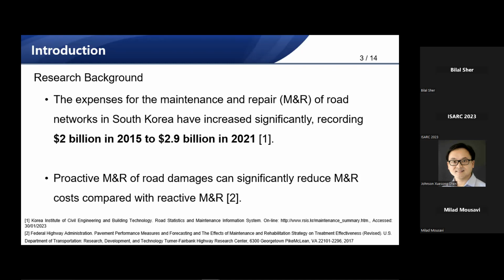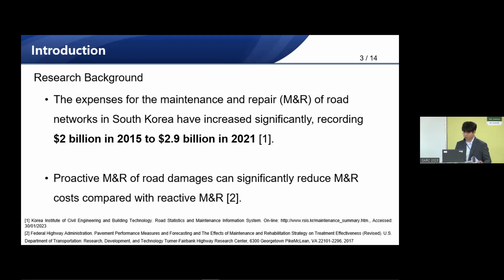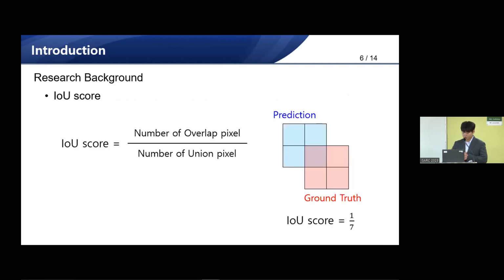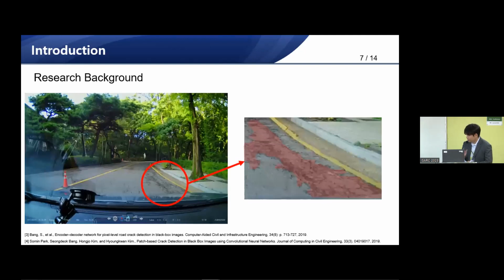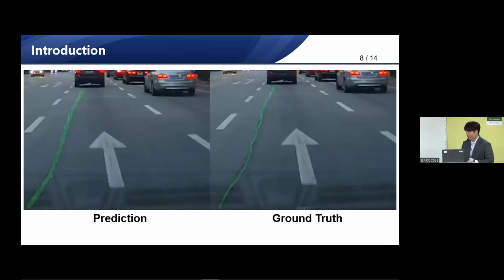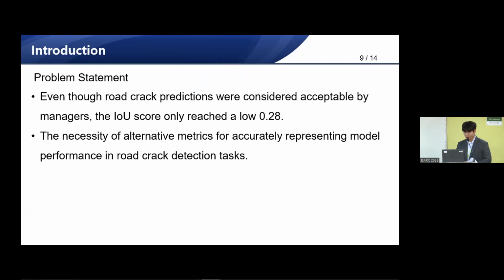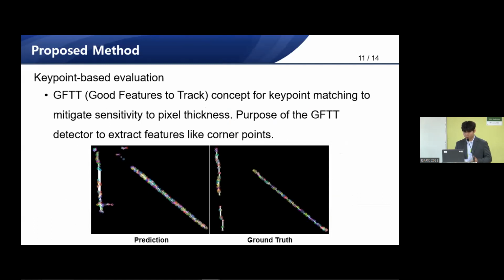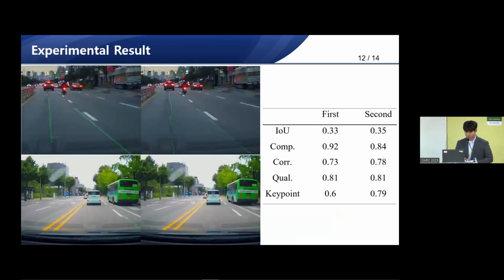Paper ID 230 - ISARC 23 by Jeongho Hyeon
Title: Evaluating Road Segmentation Performance in Participatory Sensing: An Investigation into Alternative Metrics

Authors: Jeongho Hyeon , Minwoo Jeong , Giwon Shin , Wei-Chih Chern , Vijayan K. Asari , Hongjo Kim

Abstract: For road condition assessment, participatory sensing has been proposed in literature utilizing a normal vehicle equipped with a dashboard camera. In such environment, the main technical challenge is not only the recognition performance on target classes such as cracks, but also the preparation of training and test datasets with high quality annotations. This study found that the annotation quality presents a unique problem in the performance test of participatory sensing-based road condition assessment. To address the problem, this study explores the adequacy of most commonly-used evaluation metric, the Intersection over Union (IoU), and suggest alternative metrics for road segmentation models in the context of participatory sensing. Experiments were conducted on the AIM crack dataset collected from urban road environments using dashboard cameras on normal vehicles. This study provides new insights into the importance of considering proper evaluation metrics in participatory sensing-based infrastructure monitoring.